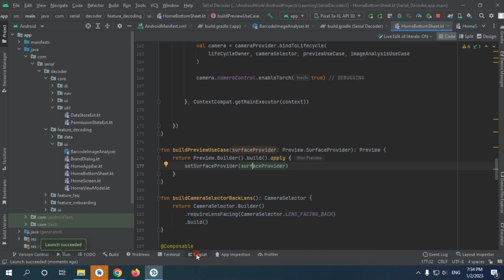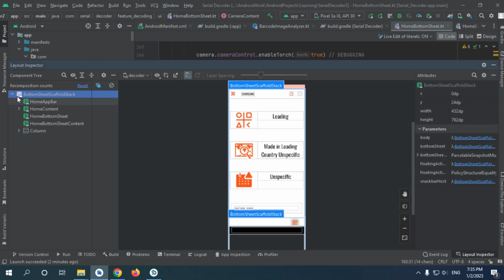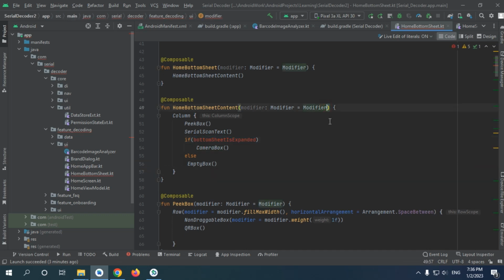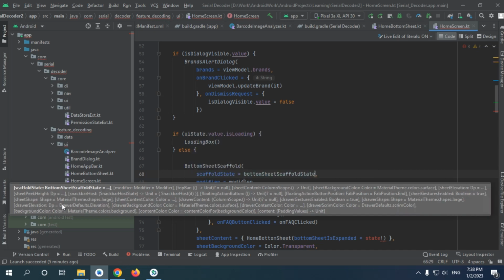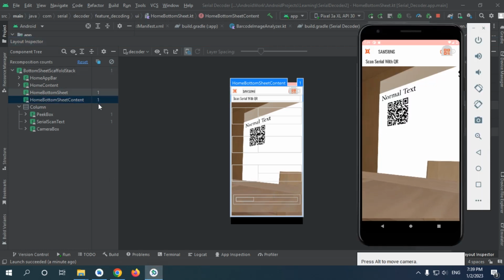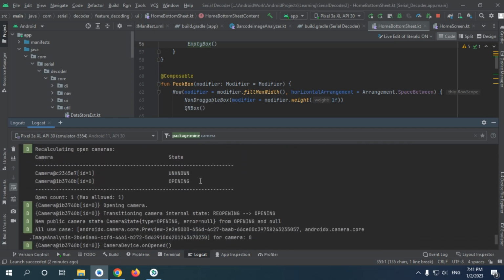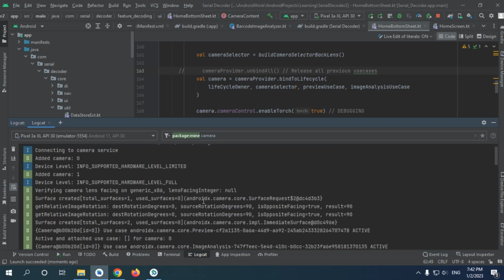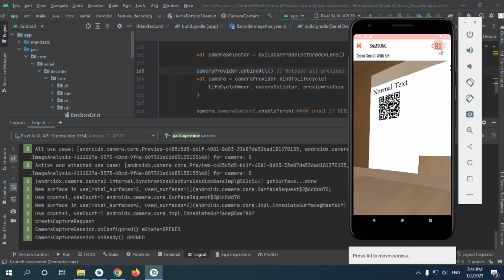168. Debug CameraX with Layout Inspector (Android Studio)